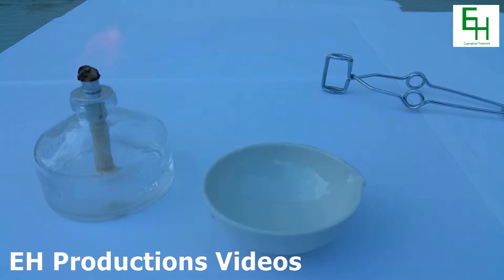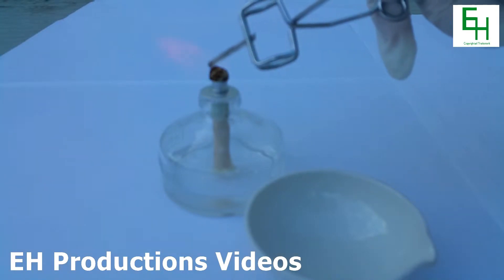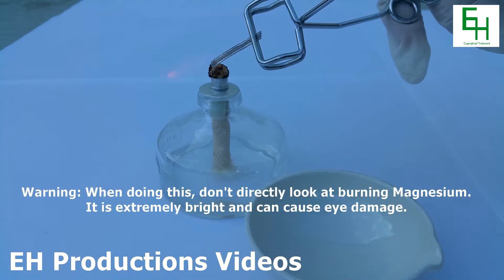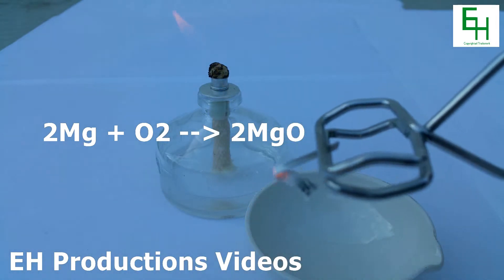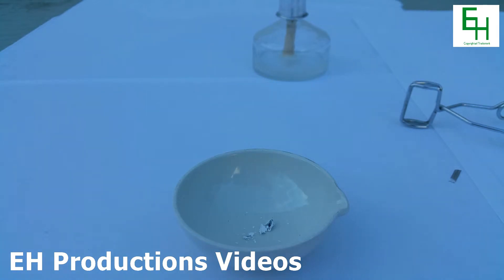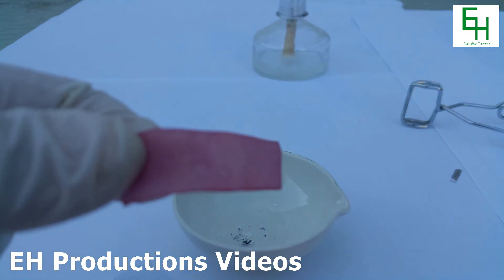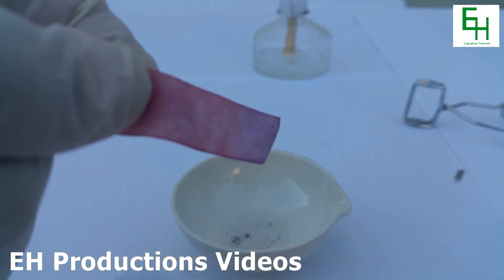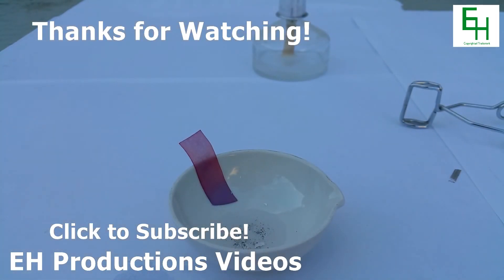Make Magnesium Oxide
In this video I show you how to make Magnesium Oxide and then in the end we test the pH of our product with some red litmus paper.